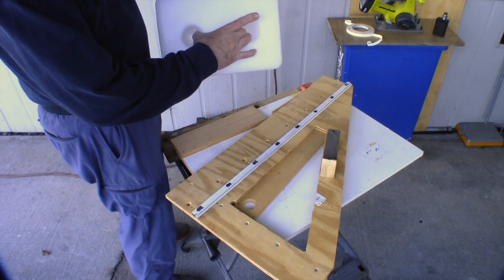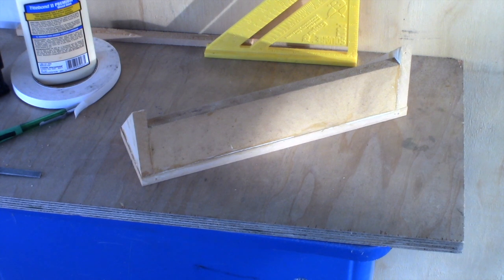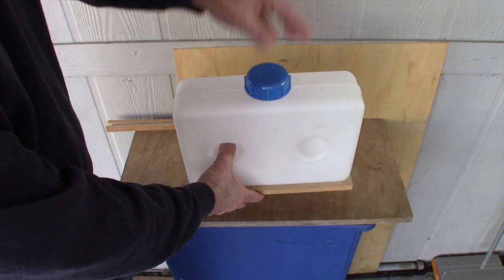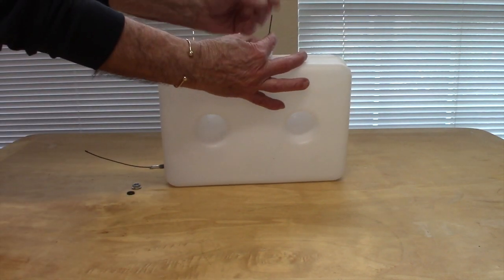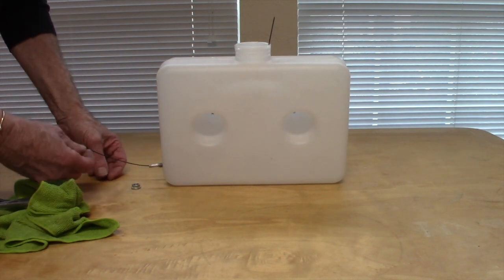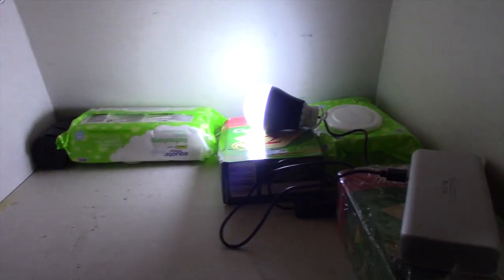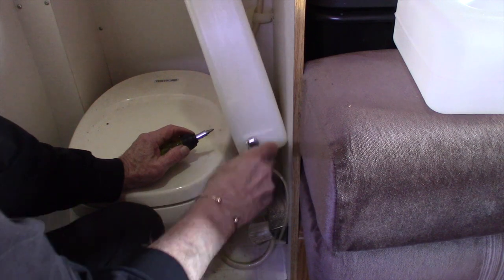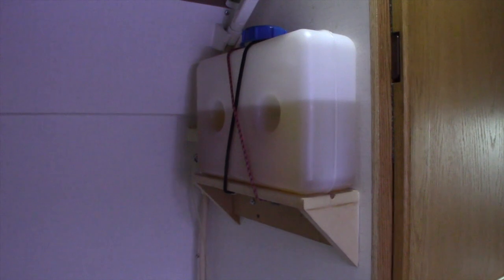Mounting Diesel Furnace Tank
This video is about how and where I mount the fuel tank for the diesel furnace.